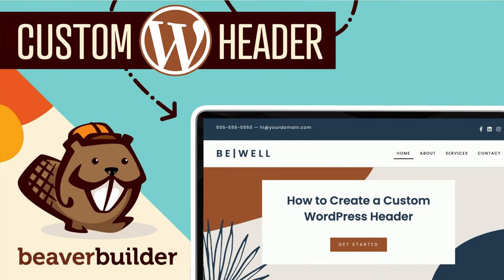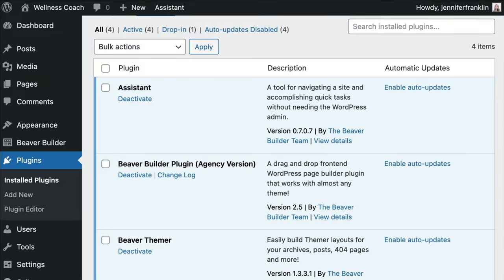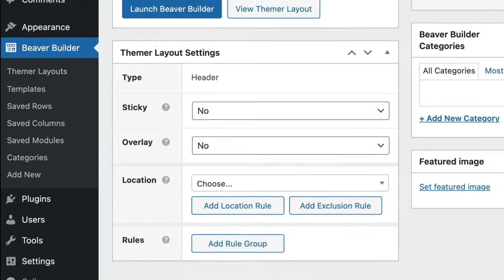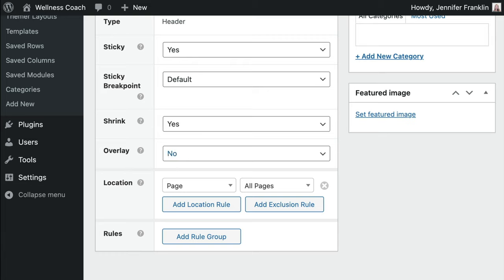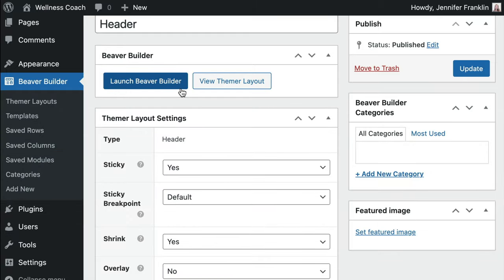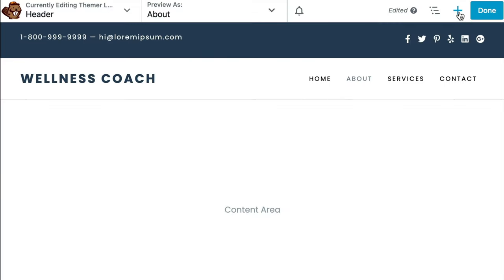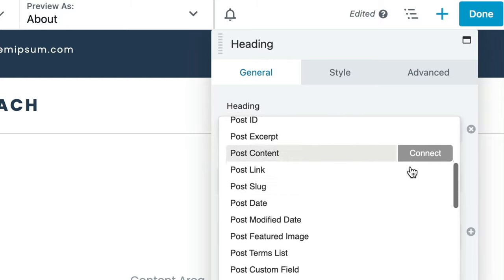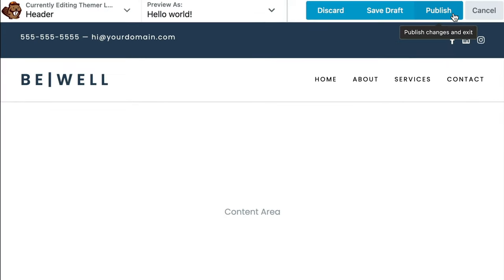WordPress Tutorial: How to Edit Header using Beaver Builder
Wondering how to edit your WordPress header? Here's how to create a custom WordPress header using Beaver Builder + Beaver Themer.

0:00 — INTRO: How to Build a Custom WordPress Header using Beaver Builder
0:50 — Create a new Themer layout
1:30 — Configure the Themer layout settings
3:19 — Adjust the Header layout
4:35 — Add your Header content
4:39 — KEEP WATCHING Beaver Themer Playlist

ABOUT THIS BEAVER THEMER TUTORIAL VIDEO

 In this Beaver Builder tutorial video, @JenniferFranklin from Beaver Builder shares how to create a custom WordPress header using Beaver Themer add-on which allows you to easily create Beaver Builder layouts in areas of pages or posts that are normally controlled by the WordPress theme.

Beaver Themer lets you create layouts for archive pages, template an entire post type, 404 and search pages, and create parts like headers and footers. Field connections allow you to connect your layouts to the data inside each type of template.